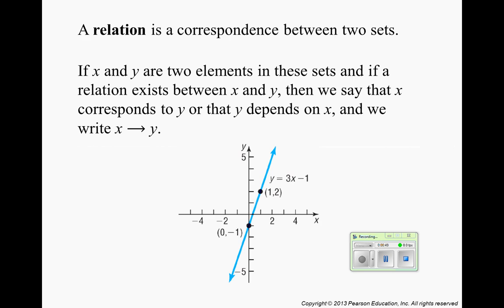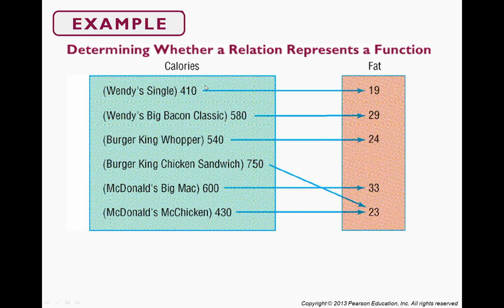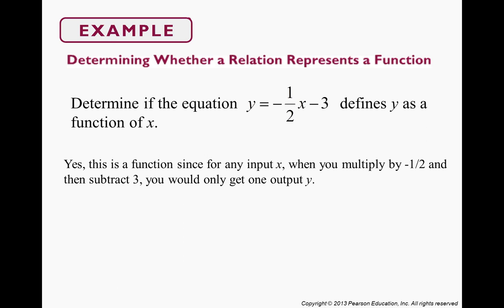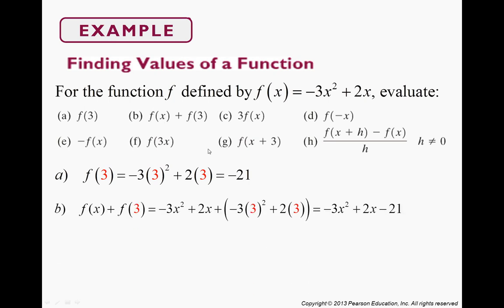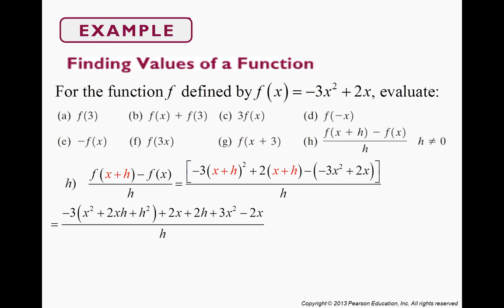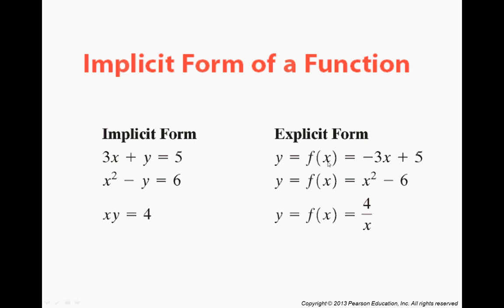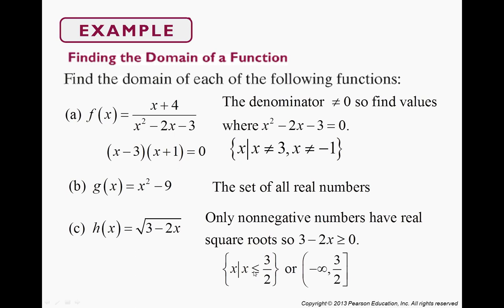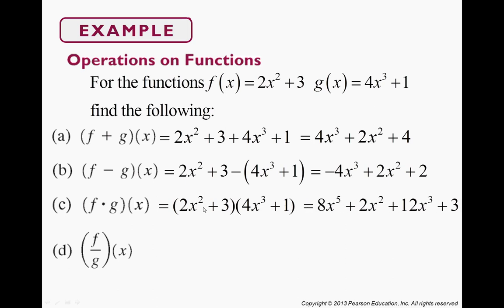Precalculus Section 2.1 Functions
Function notation and operations